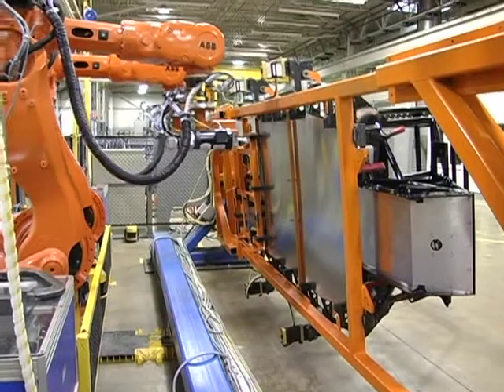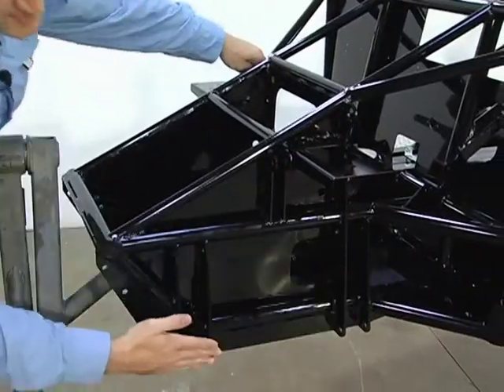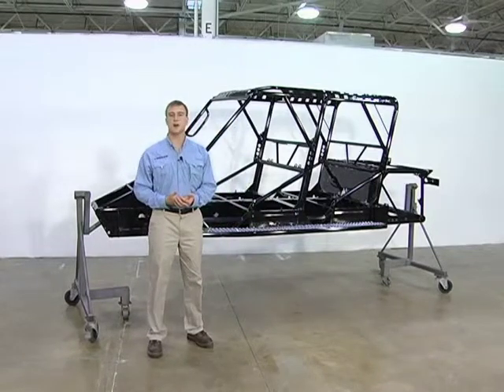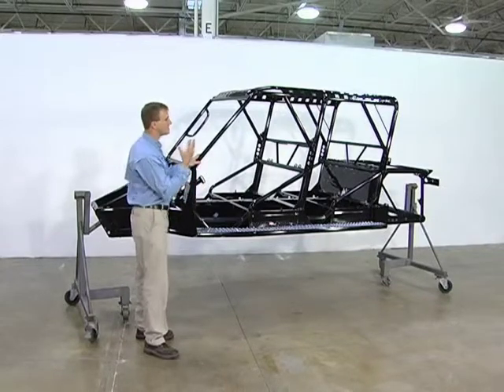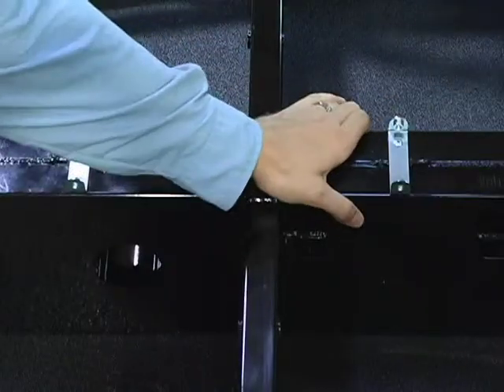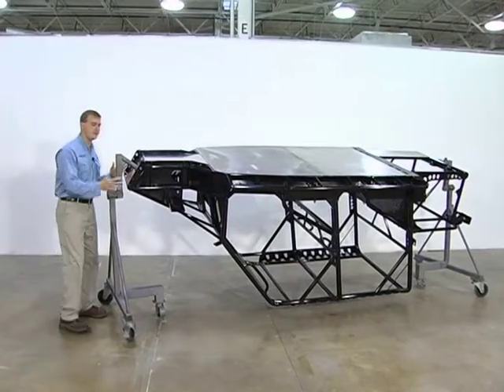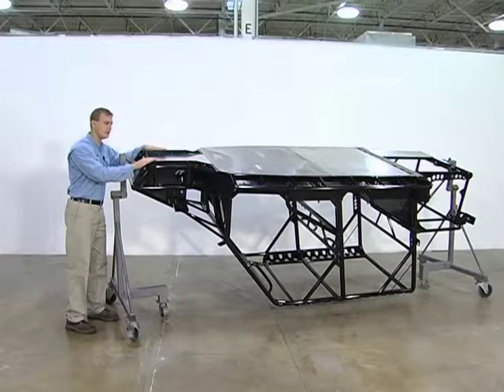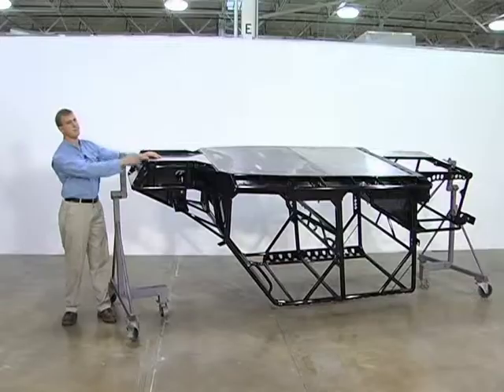How It's Made - TOMCAR Frame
We take you inside the factory for a close up peek at our frames. Our vehicles carry the tradition of our military heritage.